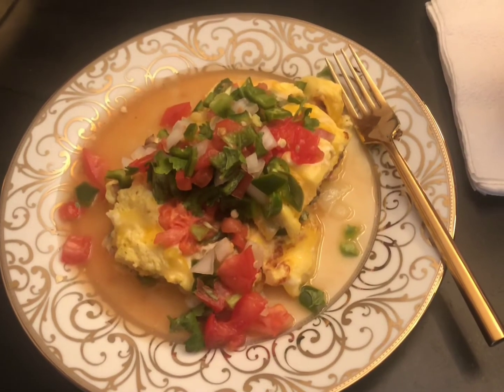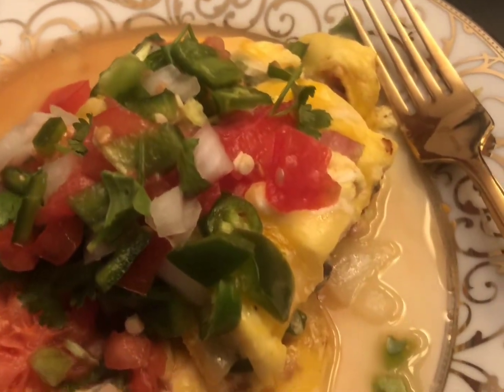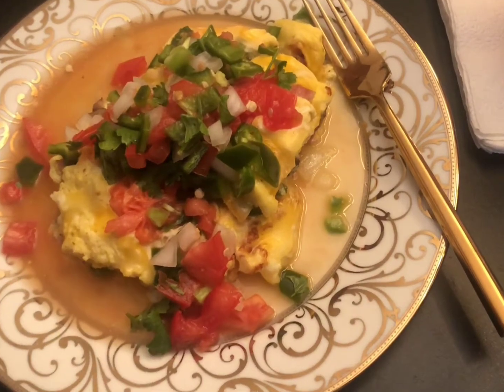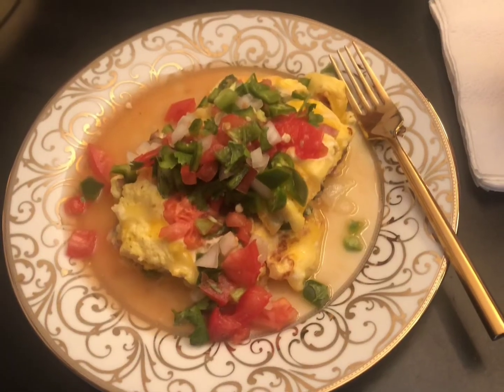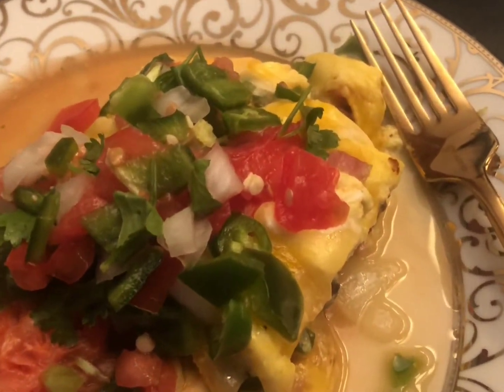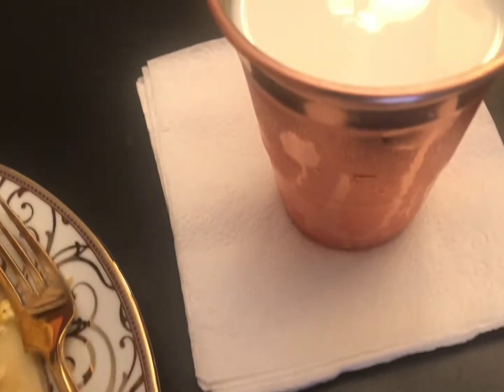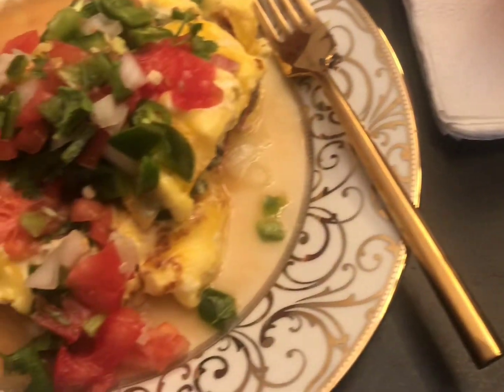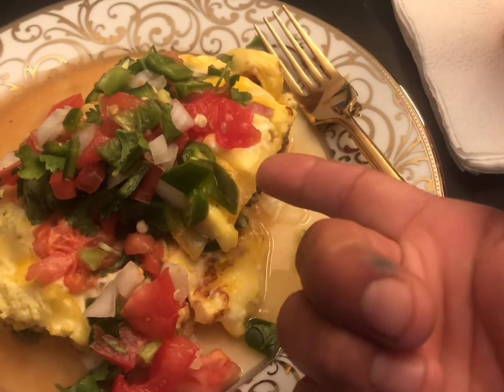Gilgamesh power breakfast🩸🤛🏻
After morning workout!!!
4 eggs,cilantro,mushrooms,green onions,white onions,serrano pepper,1 lemon,cheddar cheese,and a splash of milk when scrambling egg preperations.To top it off finish your full glass of milk.
Very filling